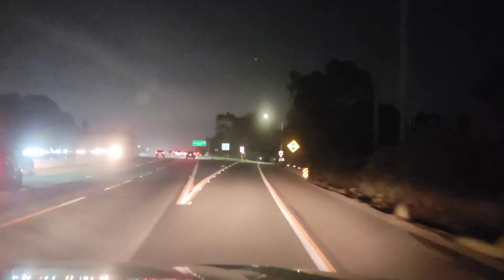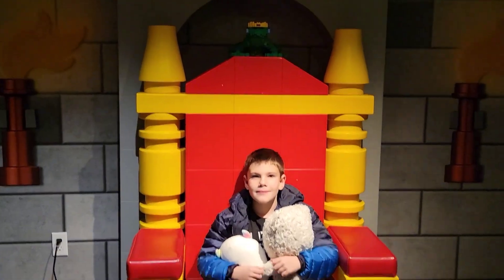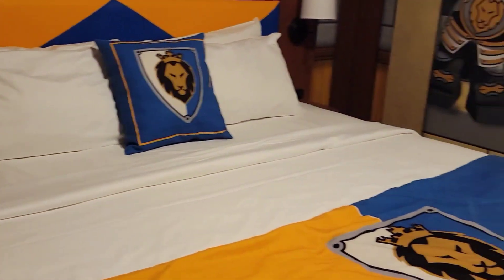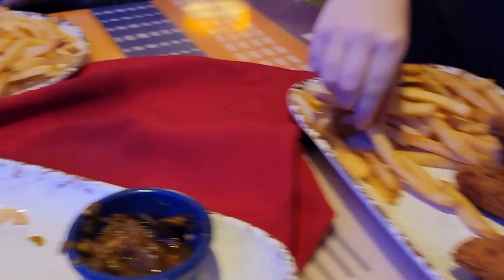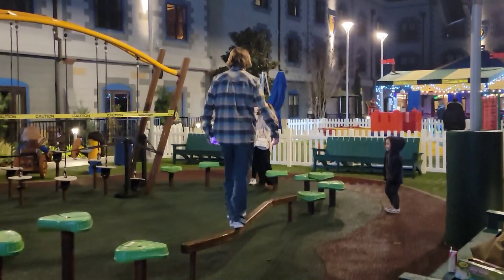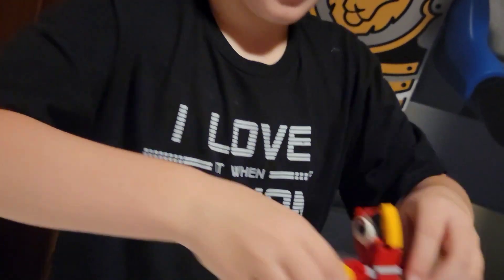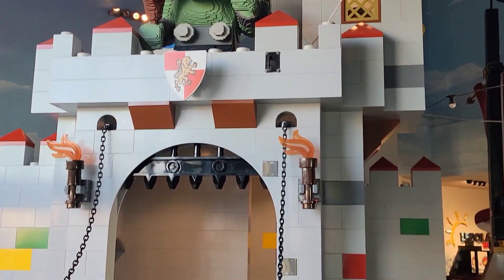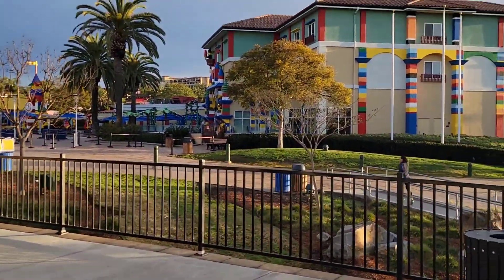Legoland Castle and Legoland Hotel Birthday Trip